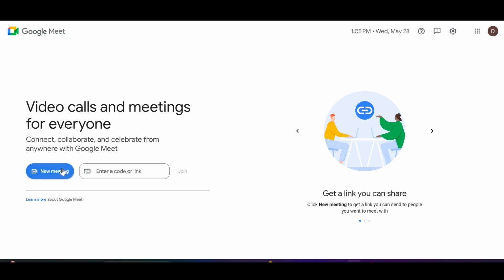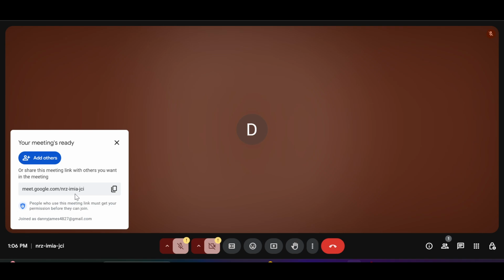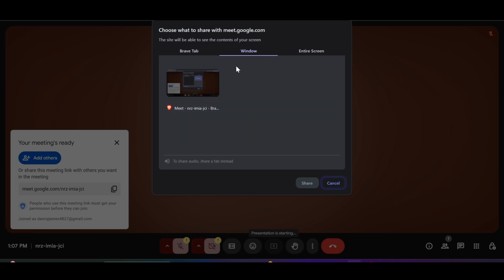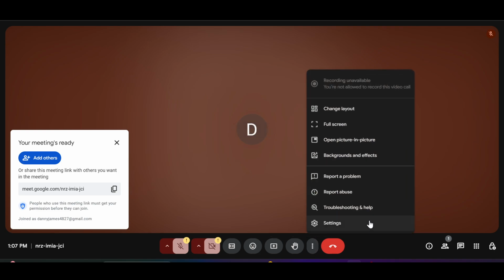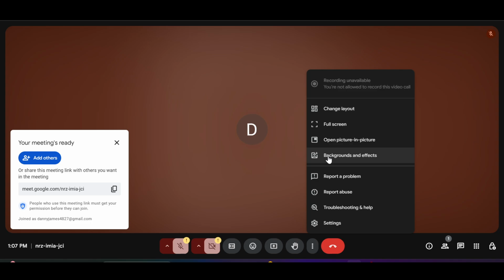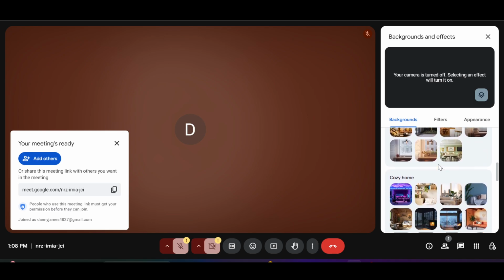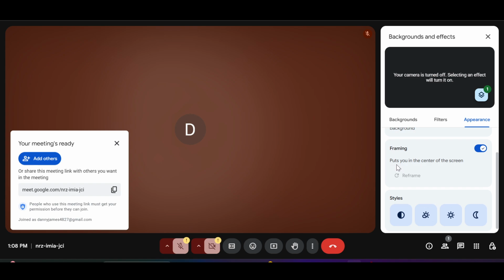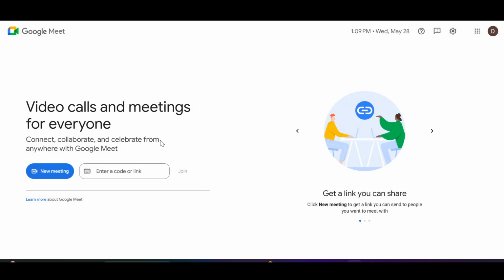How to Use Google Meet for Online Teaching | Full Guide 2025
🎓💻 Want to master online teaching using Google Meet ? This tutorial will guide you through how to use Google Meet for online teaching in 2025 , helping educators create engaging, interactive, and organized virtual classrooms. Whether you're hosting a small group discussion or delivering a large lecture, this guide will cover everything you need to know to make your online teaching experience seamless and effective.

🔍 What You’ll Learn in This Tutorial:
✅ Setting up and scheduling classes via Google Calendar
✅ Managing participants and maintaining classroom discipline
✅ Sharing screens, presentations, and teaching materials
✅ Using interactive tools like polls, chat, and Q&A sessions
✅ Recording classes for absent students or future reference
✅ Tips for creating an engaging and distraction-free learning environment

This guide is perfect for teachers, professors, and educators who want to leverage Google Meet for online teaching effectively. With clear instructions and actionable tips, you'll learn how to organize and deliver engaging virtual classes while ensuring smooth communication and collaboration with your students.

🌟 Key Features Covered:

Tools for scheduling, hosting, and managing online classes in Google Meet
Steps to share educational materials and collaborate in real-time
Best practices for fostering engagement and minimizing distractions
How to troubleshoot common technical issues during online classes
🔗 Additional Resources:
For more tutorials on video conferencing tools, e-learning strategies, and tech solutions, subscribe to our channel and check out our blog for detailed guides on enhancing your digital workflows and education delivery.